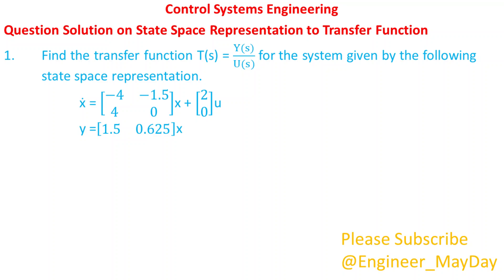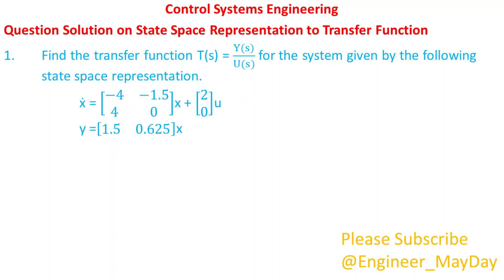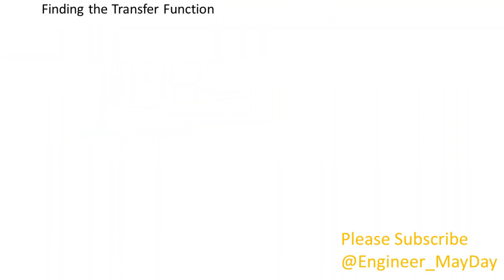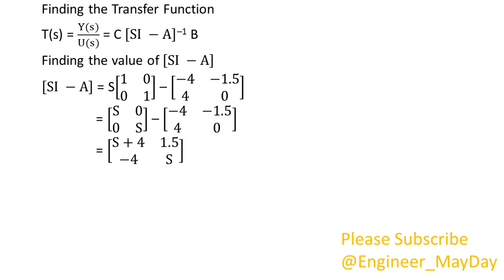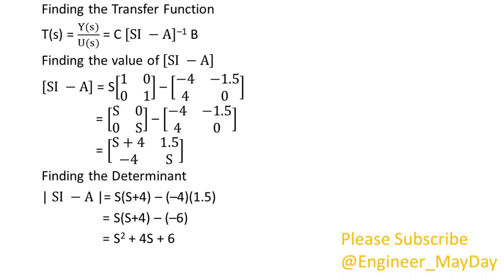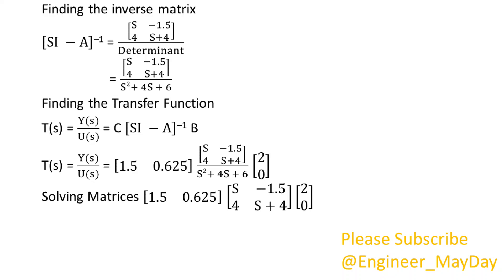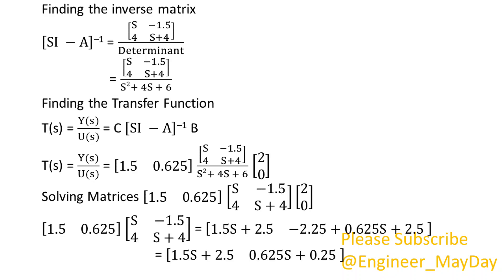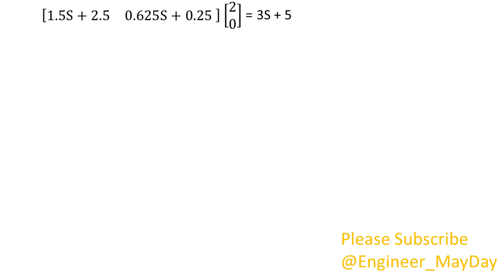Question Solution on State Space Representation to Transfer Function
Master the process of converting State Space Representation to Transfer Function with this detailed problem-solving session! Perfect for students and professionals in Control Systems Engineering, this video covers:

✅ Understanding state-space representation of dynamic systems
✅ Converting state-space models to transfer functions
✅ Solving examples for both continuous and discrete systems
✅ Applications in control systems and system analysis
✅ Step-by-step solved problems for clarity